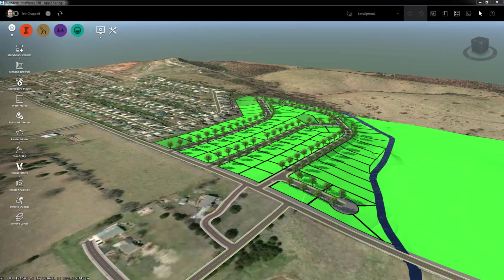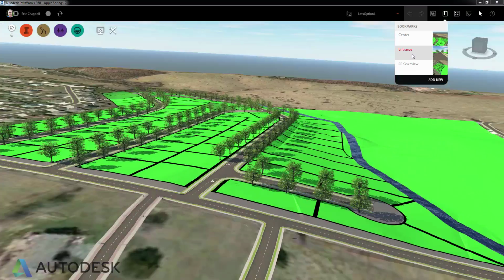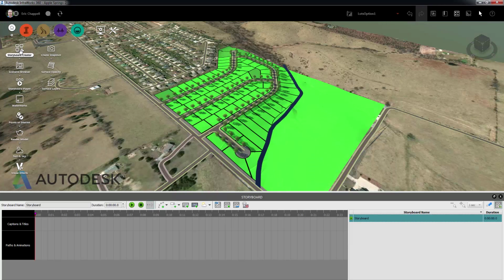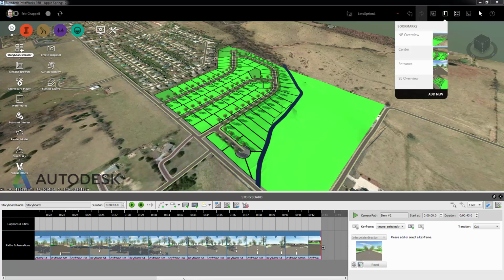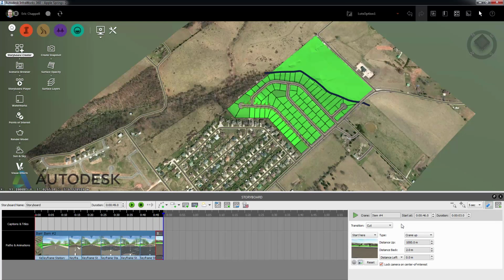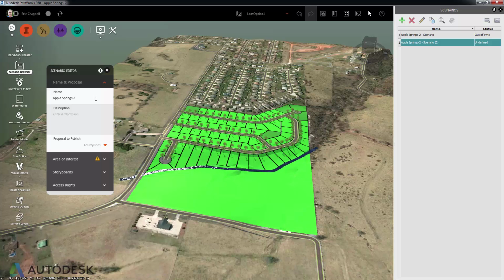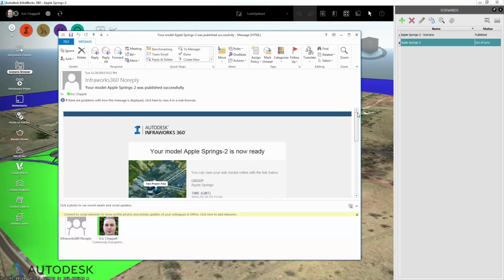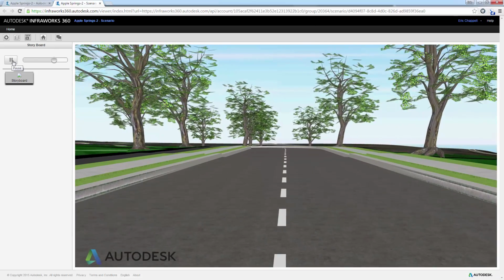InfraWorks 360 for Land Development - Part 5: Present and Share